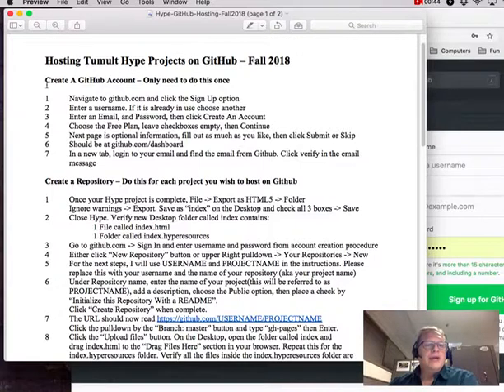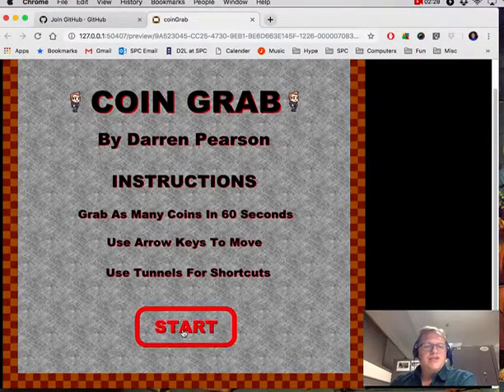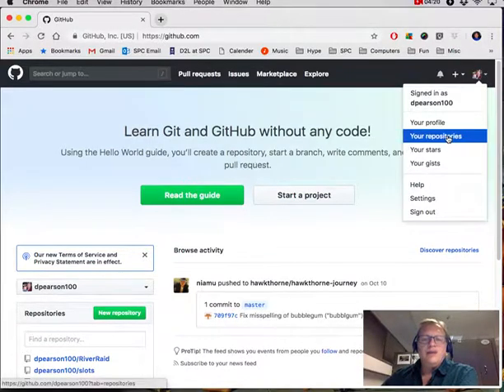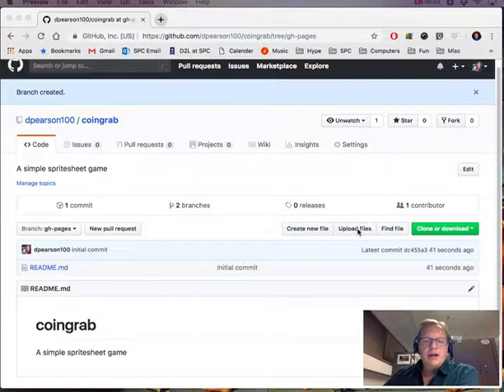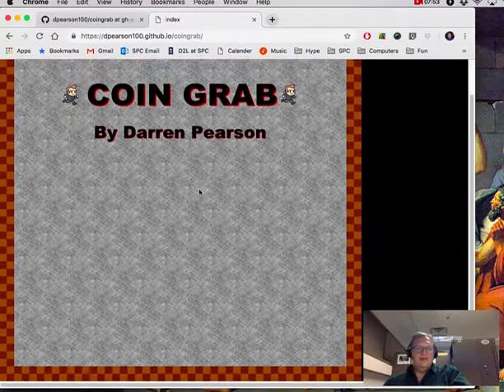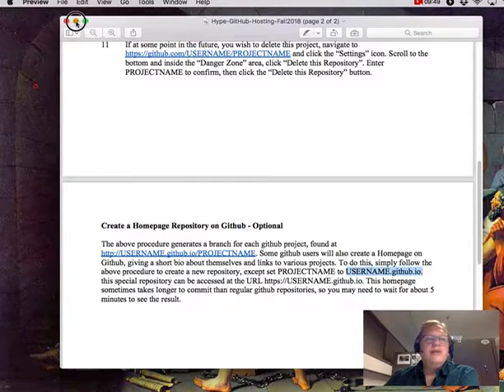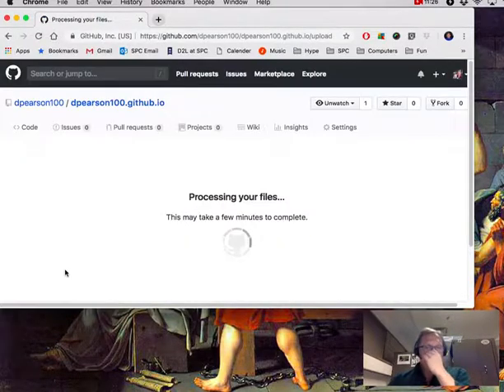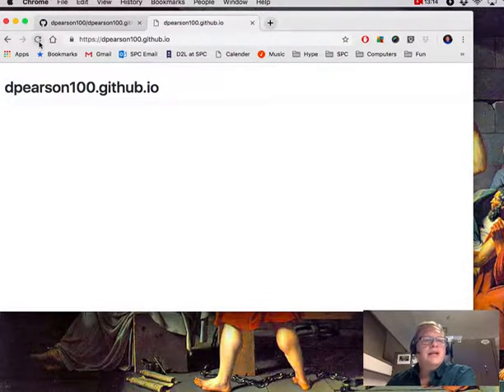Hosting Tumult Hype Projects on Github - Tutorial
A short tutorial on how to upload tumult hype projects to Github. While this tutorial focuses on Tumult Hype, any static HTML/CSS/Javascript project can be hosted on the GitHub